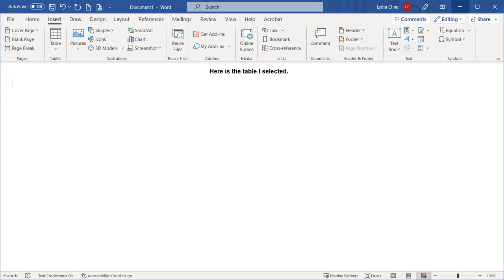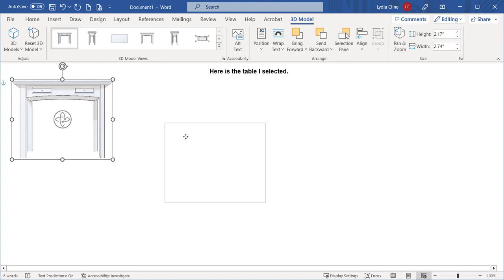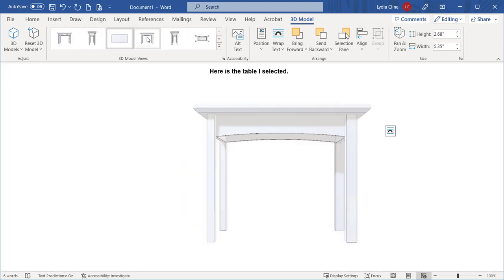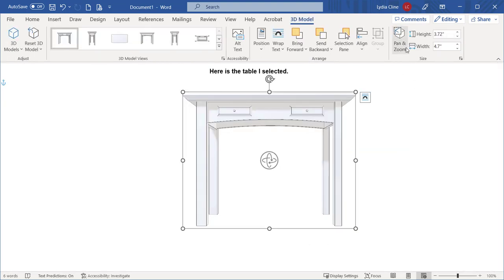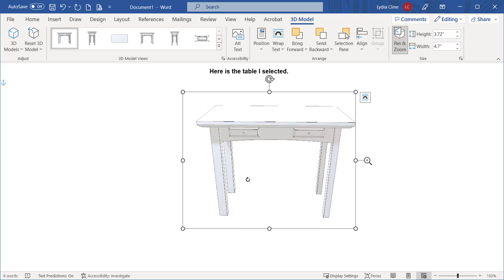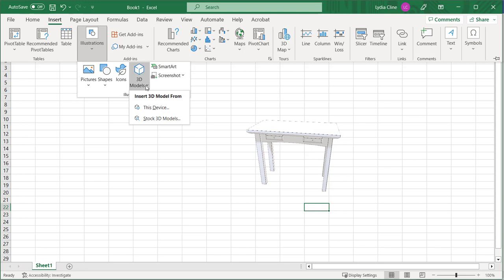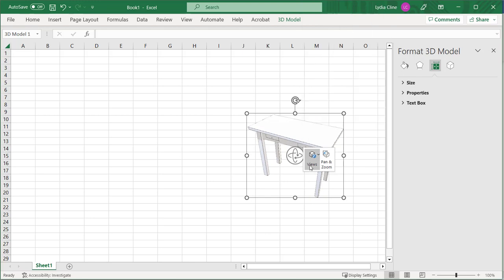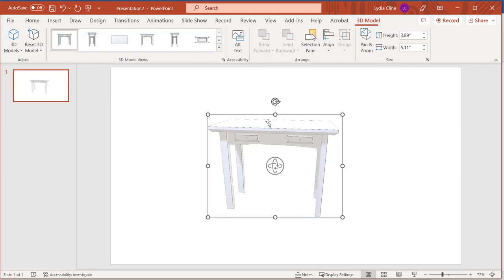SketchUp: Insert a Model into Microsoft Word 2021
How to place a SketchUp model into Word, Excel and Powerpoint, and then move and size it, orbit, pan and zoom. This only works for the latest version, currently Office 2021.